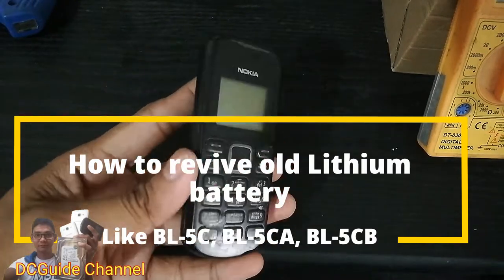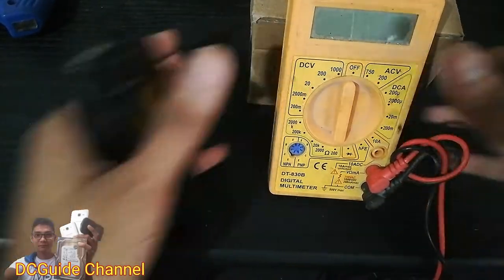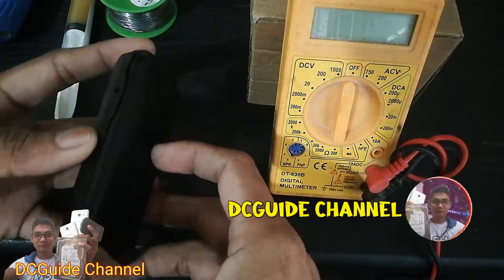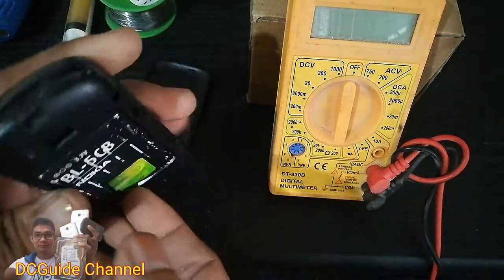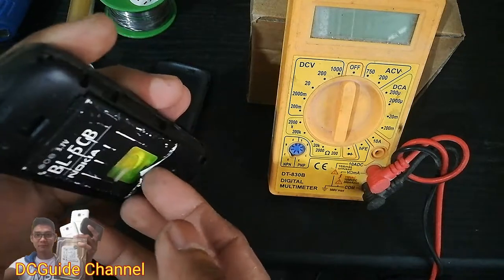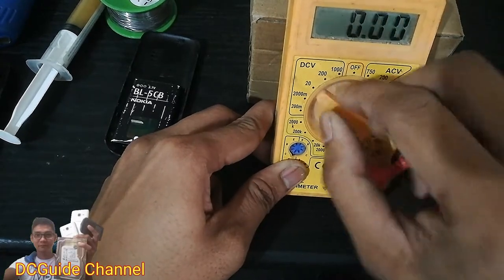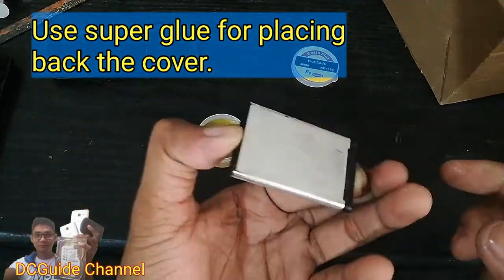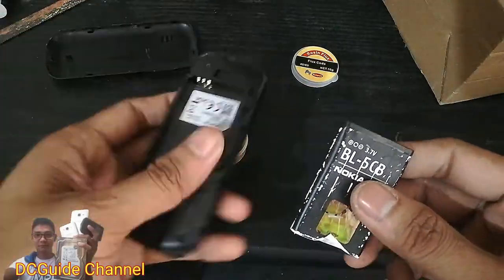Reviving dead lithium battery of old nokia phones (EASY FIX)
This video is your guide on how to fix a dead lithium battery of any old phones like the phone I use in this tutorial.

Just follow the steps shown in this video, on how will you fixed it.